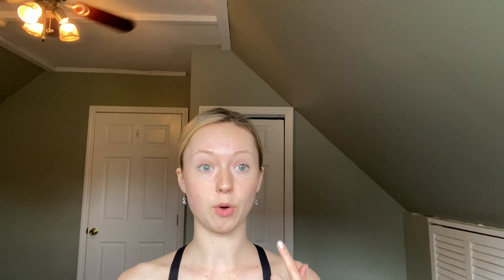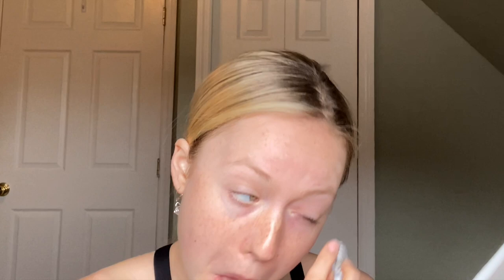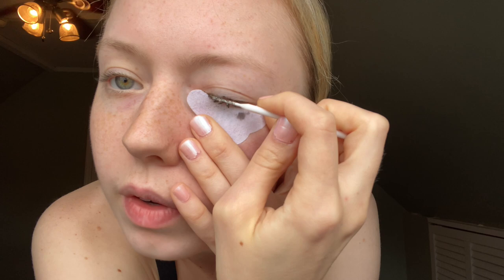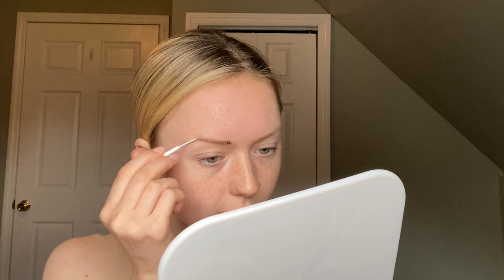28 Day mascara eyelash gel tint Black (Godefroy) used on blonde eyelashes and eyebrows.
Hello everyone! This is my first time posting a video other than a short on my channel. I am a professional dancer and I have a photoshoot next weekend. Today is my day off so I'm using the day to prepare for the week ahead. I hope you enjoy watching the video and you find it helpful. Please leave any questions or suggestions you have in the comments. I will get back to you!